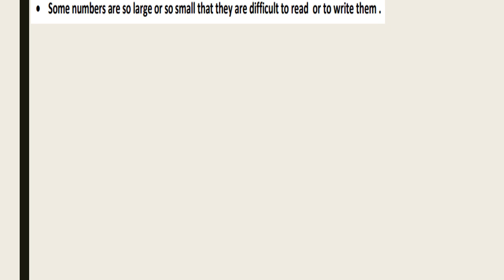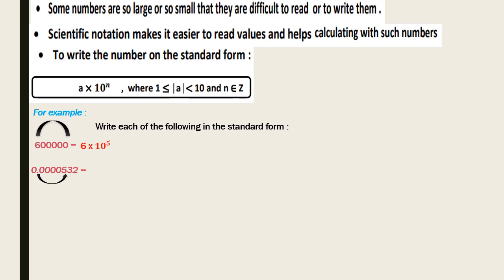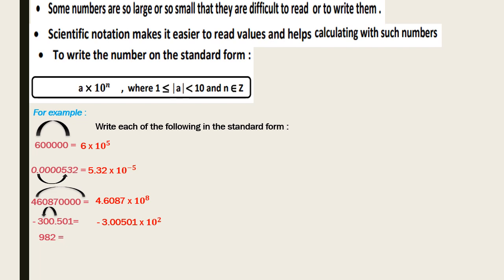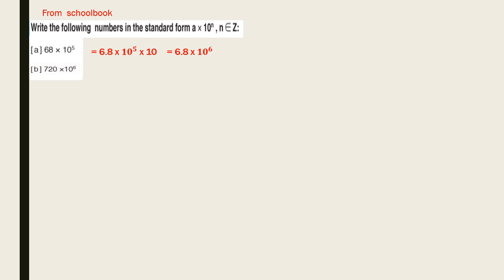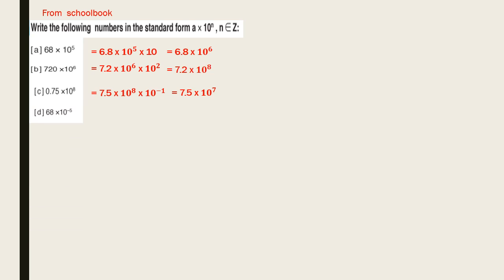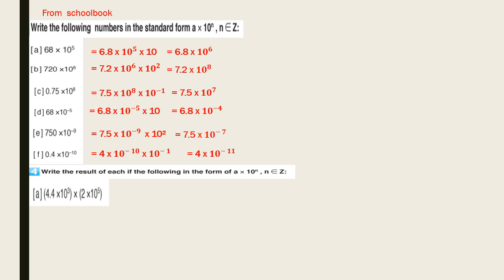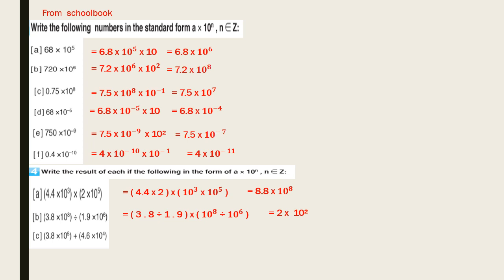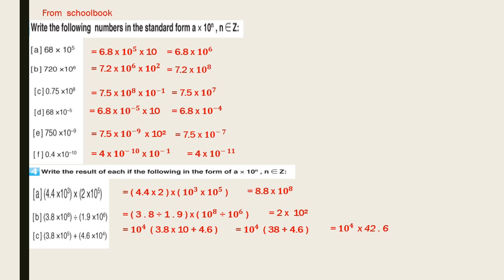unit1 , lesson 4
prep 1 second term ( algebra)